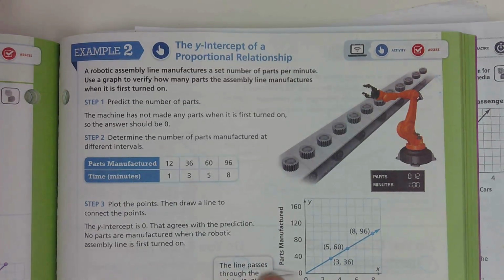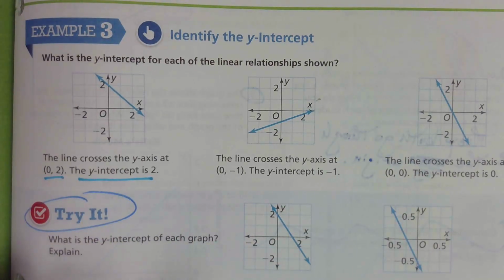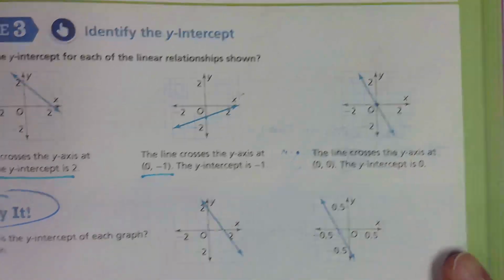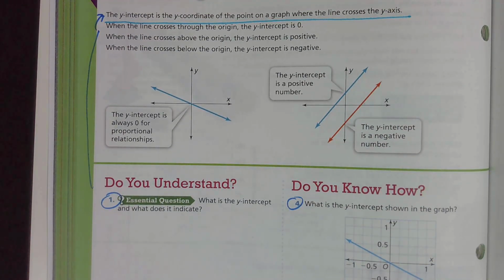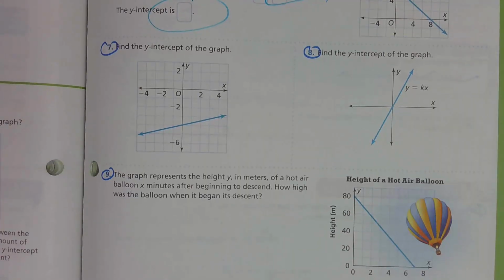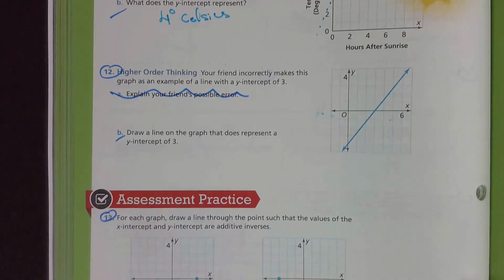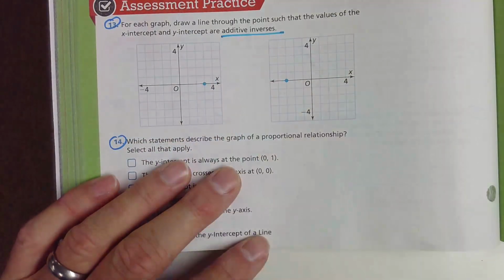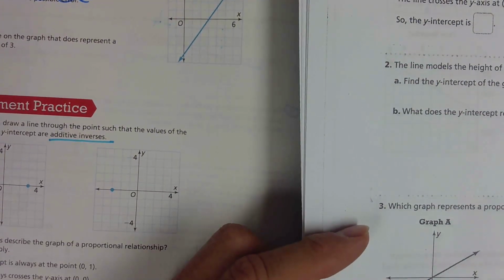8 Math 2-8